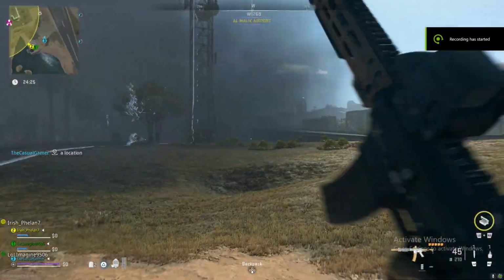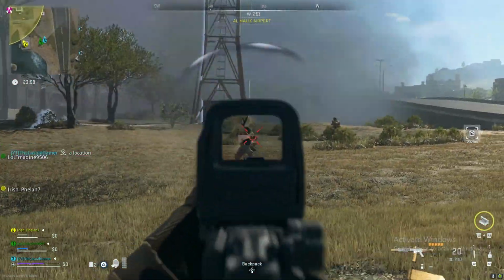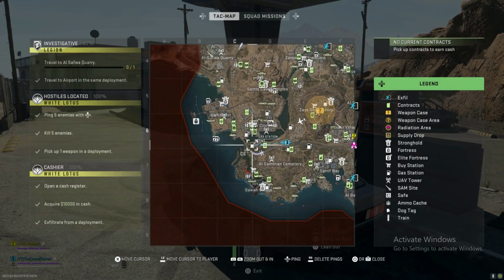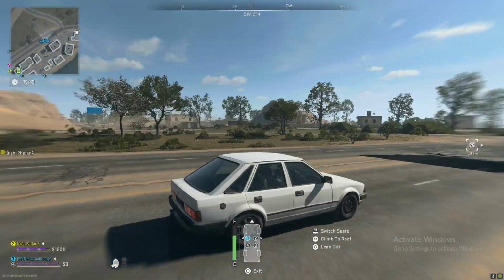DMZ! MW2 Legion Investigative Guide!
In this video I will be showing you how to complete the Legion faction mission "Investigative"

If you found the video helpful or entertaining in anyway please show some support